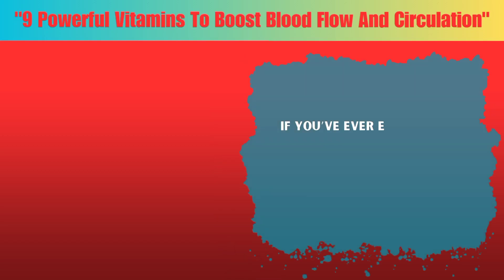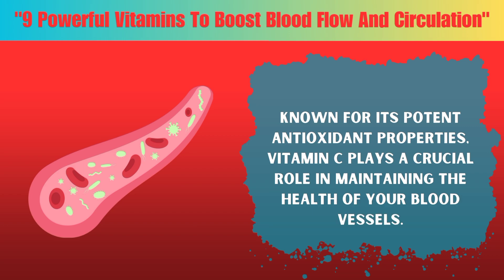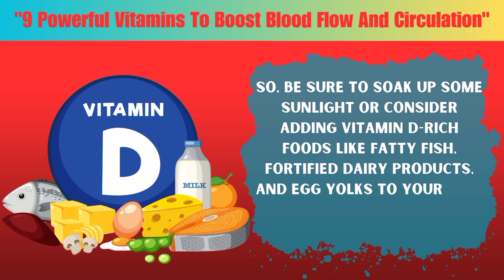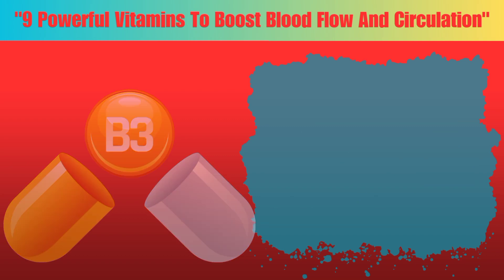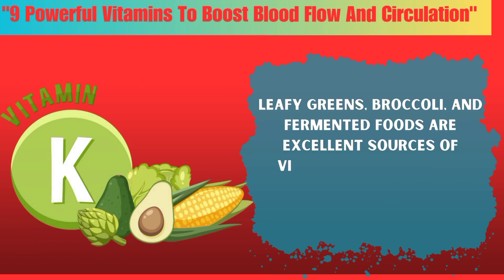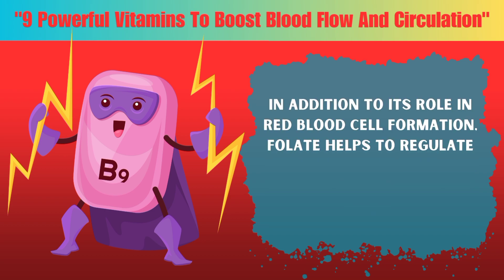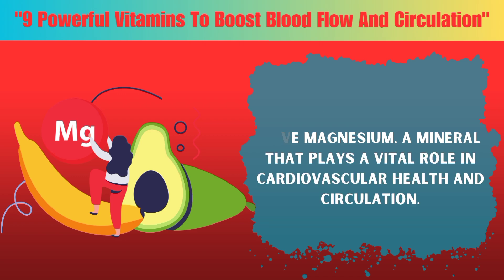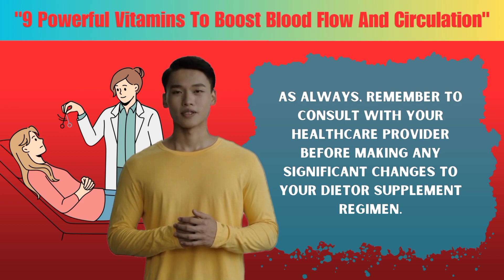Boost BLOOD Flow and Circulation: 9 POWERFUL Vitamins You Need to Know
"Boost BLOOD Flow and Circulation: 9 POWERFUL Vitamins You Need to Know | Health and Fitness"

Looking to enhance your circulatory health and optimize your overall well-being? Look no further! In this video, we're diving deep into the world of blood flow and circulation, uncovering nine powerful vitamins that can make a significant difference in your cardiovascular health. From vitamin C to magnesium, we'll explore the benefits of each nutrient and how they support optimal circulation. Whether you're an athlete looking to improve performance or simply aiming to boost your vitality, these essential vitamins have got you covered. Watch now to discover how you can supercharge your circulatory system and take proactive steps towards a healthier, more vibrant life!